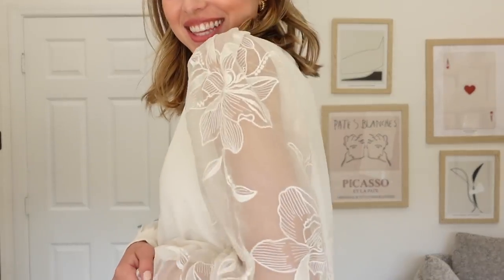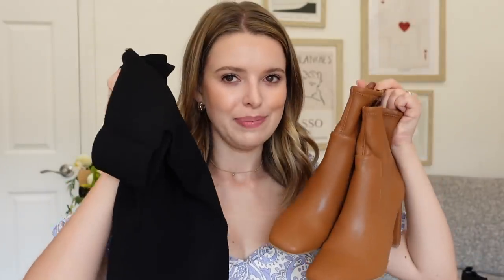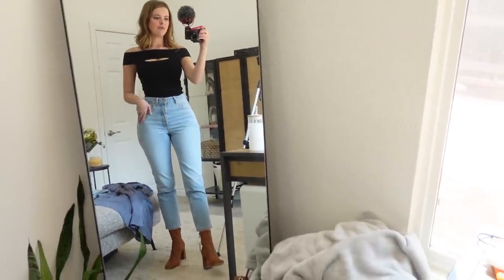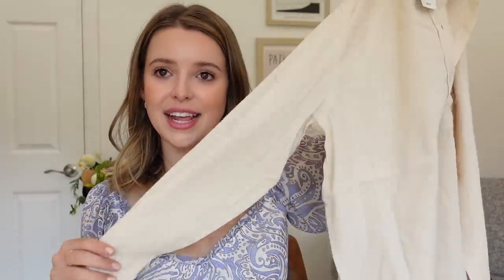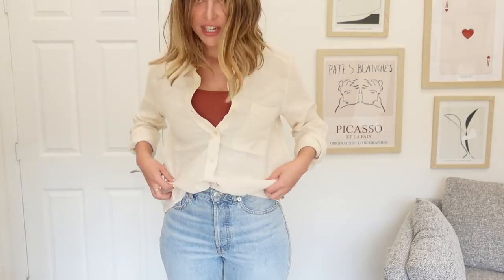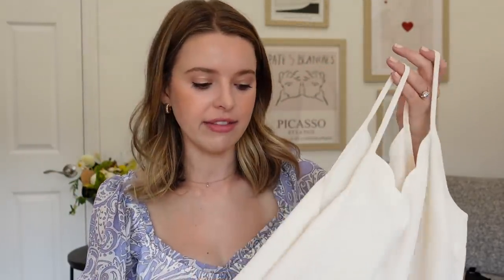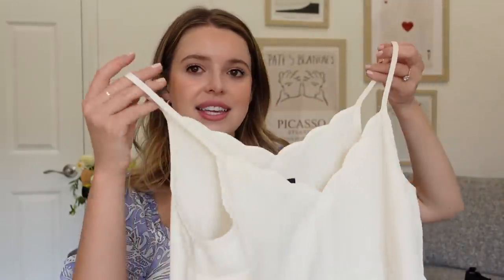Express Haul | Fall 2021 Sweaters, Denim, Boots, Knits + More!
LOVE YOU SO MUCH! Thank you to Express for Partnering with me on this video. Links to all the pieces are below!

Black Balloon Sleeve Sweater (S)
Sheer Floral Sleeve Sweater (S)
Scalloped Cami:(S)
Belted Cardigan (S)
Satin Dress (S)
Maroon Ruffle Top (S)
Leathery Sock Booties
Button Down Shirt (S)
Body Contour Off the Shoulder Top (S)
Mom Jeans (2)
Faux Suede Booties

+ HAVE YOU LISTENED TO OUR PODCAST?
Brook and I have a husband/wife podcast called 'Not Quite Average'! It is on all podcast platforms!

~SHOP~

Equipment
MAIN CAMERA
VLOG CAMERA
Handheld Tripod
Hard Drive

Michel's Favs
I update this frequently with my favorites!

FAQ:
~Where do I live? Pasadena, CA
~How old is Brook? 28 (born in '93)
~What's your full name? Well it WAS Christiane Michel Janse but now it is Christiane Janse Smith so Michel is just a nickname now!
~Favorite Store? Everlane + Madewell
~Favorite Drink? Oat Milk Matcha or Lemonade Kombucha
~What does your "2" tattoo mean? Brook has it matching because our anniversary is on 2/2 so together, it is the date!